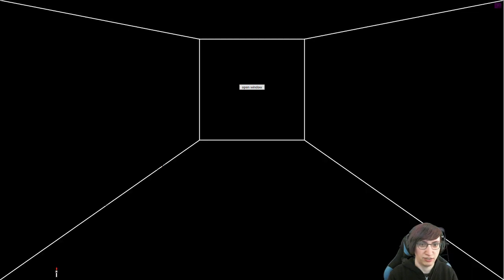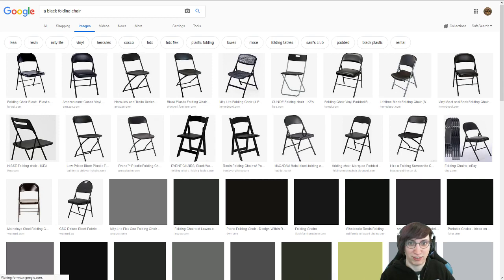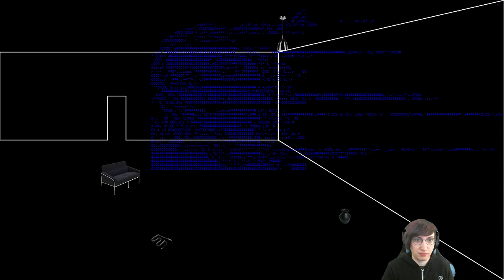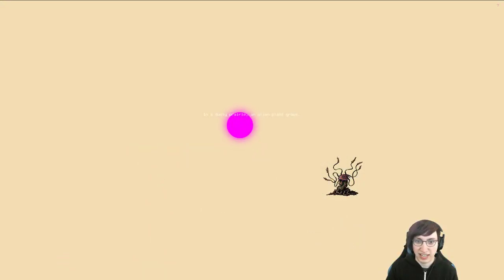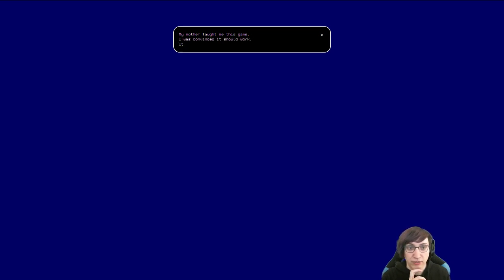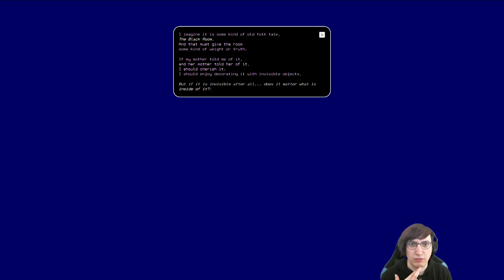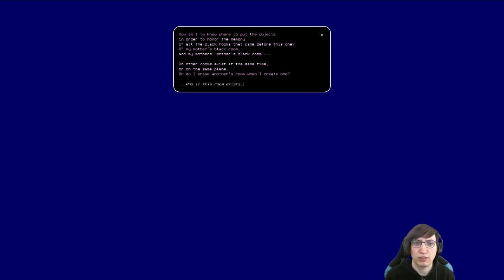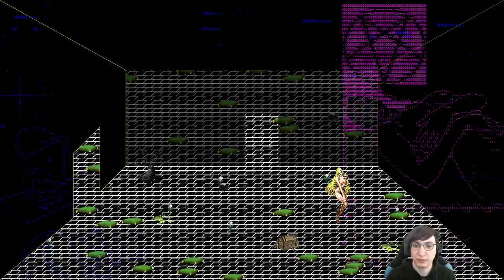Demo Disk: Black Room (Full game) [TWITCH VOD]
Black Room by Cassie McQuater

Demo Disk: Demos of upcoming and recent indie games, plus experiments and student projects. The CD that would come with your indie game magazine subscription, if you had one.